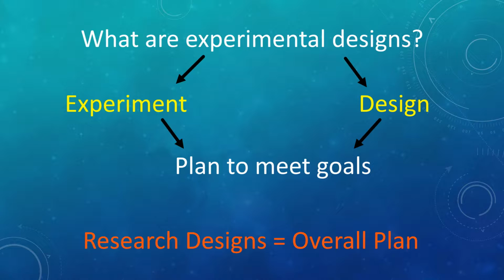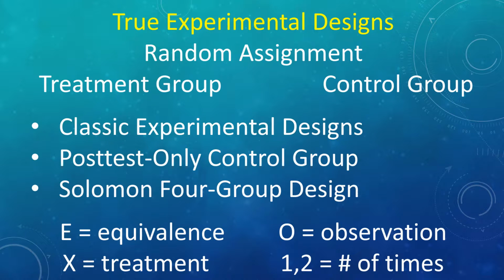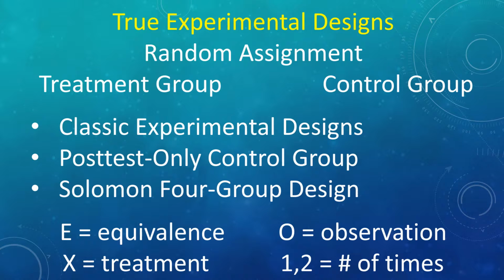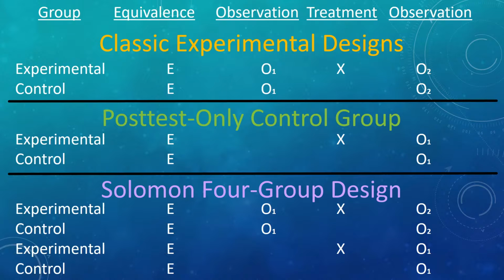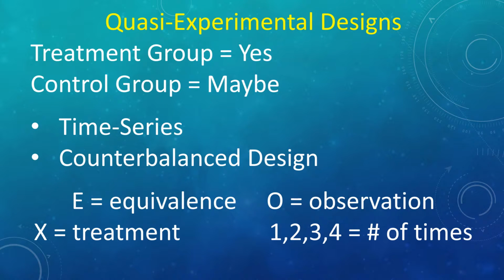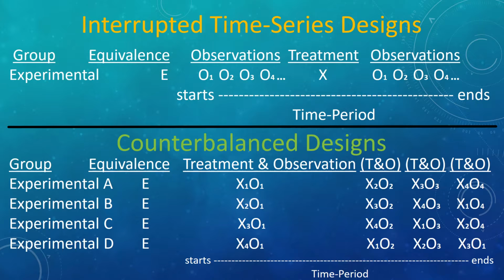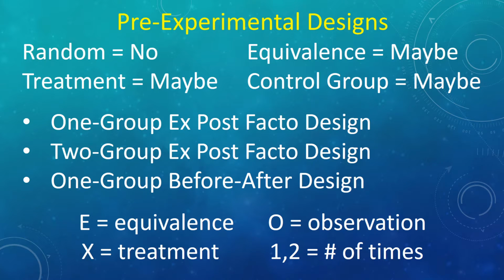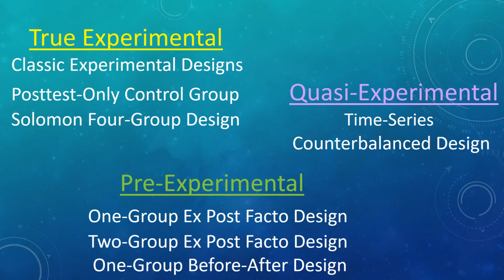Experimental Designs: There Are So Many Ways To Do This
This mini-lesson (intended for fifth grade and above students) explains the three different types of Experimental Designs: True Experimental, Quasi-Experimental, and Pre-Experimental.
This video was created as part of an assignment for Arizona State University.
Thank you - C.M.